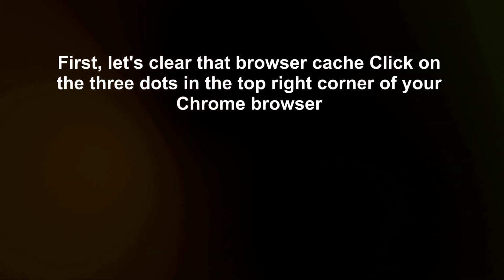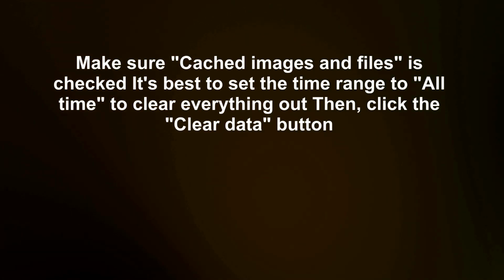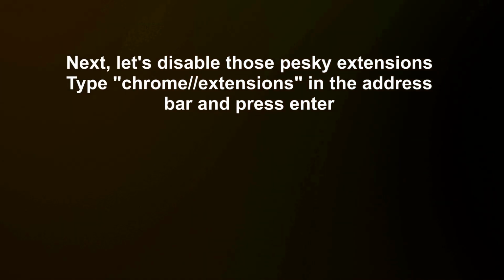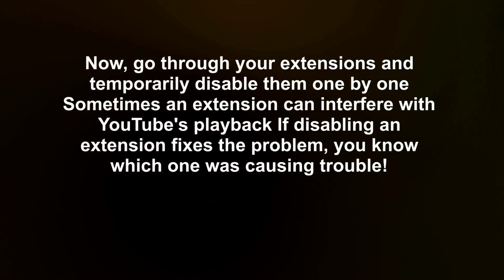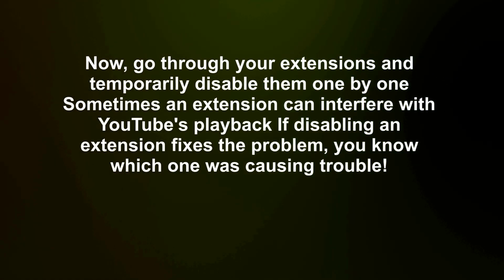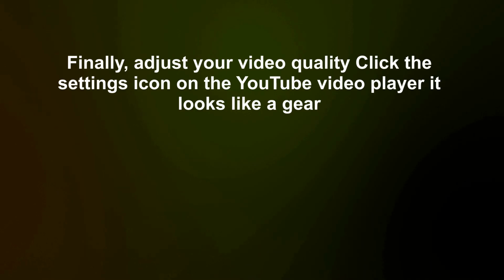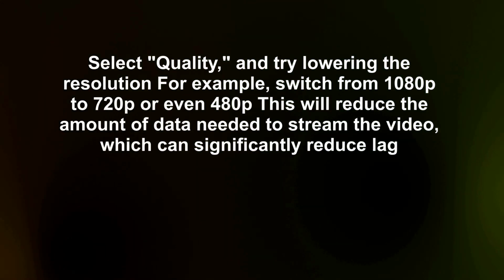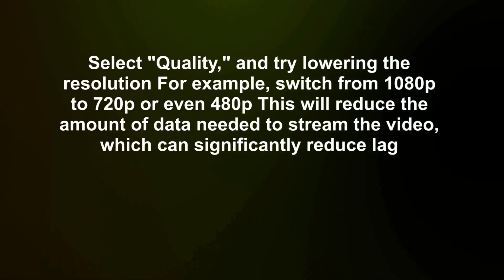How To Fix Youtube Lag In Google Chrome - UPDATED!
How To Fix Youtube Lag In Google Chrome presents troubleshooting techniques to resolve performance issues and buffering problems when watching YouTube videos in the Chrome browser, including clearing cache, disabling extensions, updating Chrome, and adjusting video quality settings, to improve streaming experience.

00:00 Intro
00:07 Clear Browser Cache
00:26 Disable Extensions
00:42 Update Chrome
00:52 Adjust Video Quality